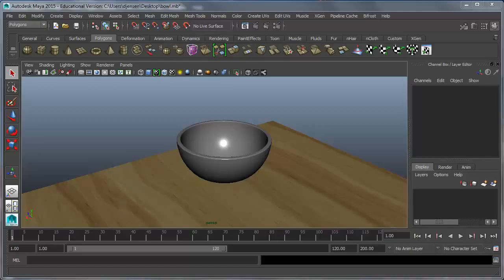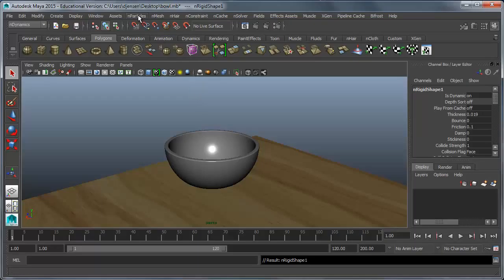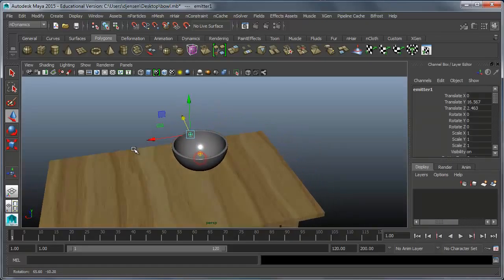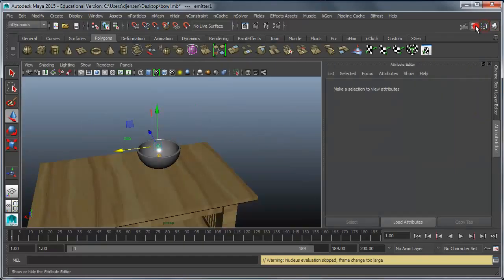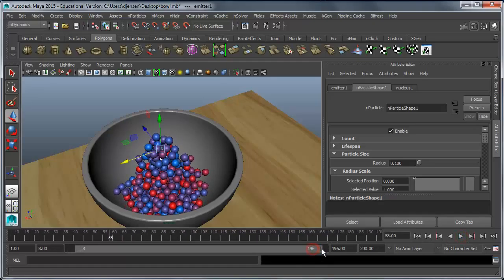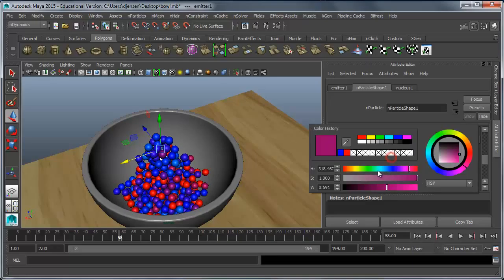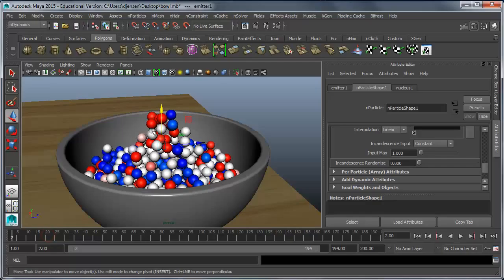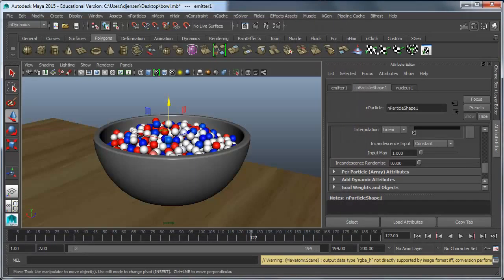Maya Particle Effects Cereal Tutorial